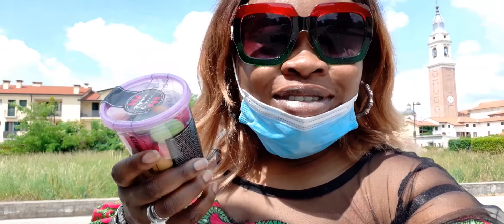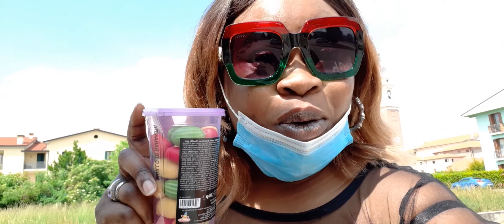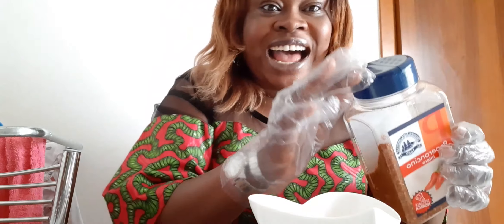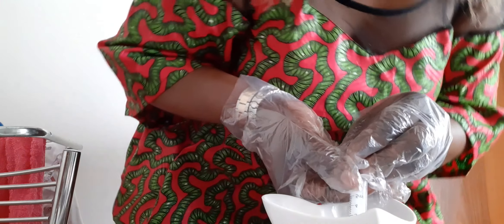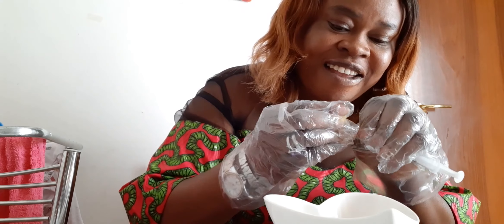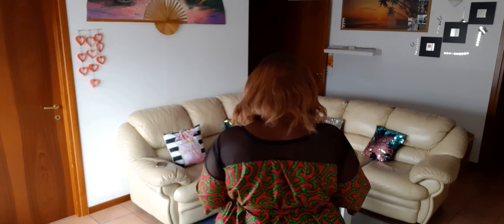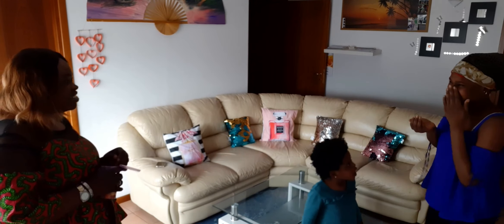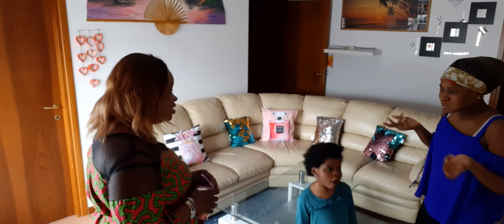PRANKING MY DAUGHTER *very funny*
How are you doing beautiful people😊